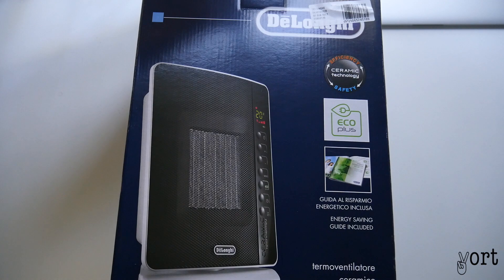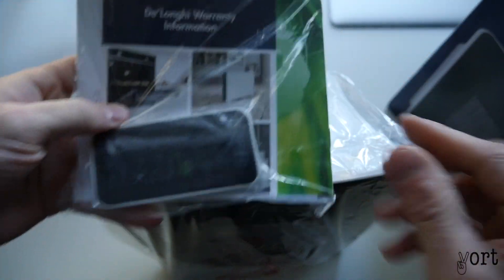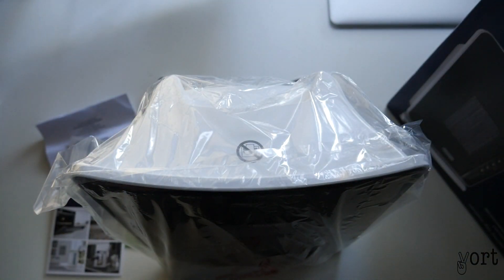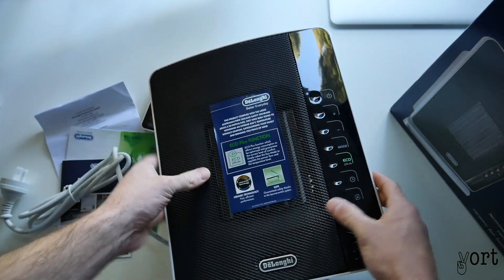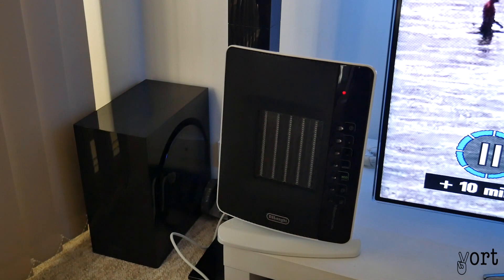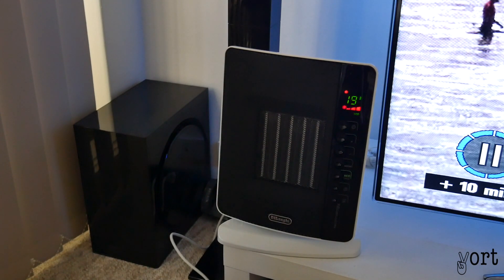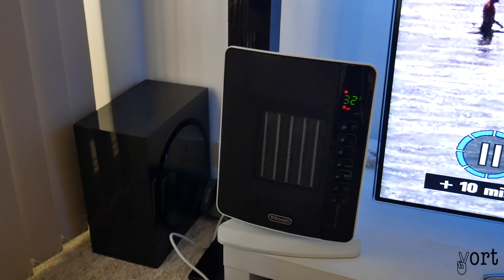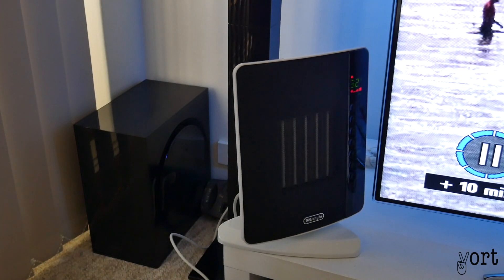DeLonghi Ceramic Heater DCH7092ER Unboxing + Test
Add us both on Snapchat:
Daniel - oiisxc
Dave - dave_89